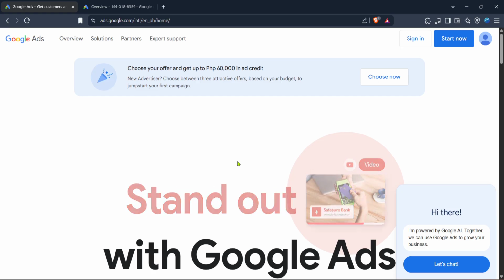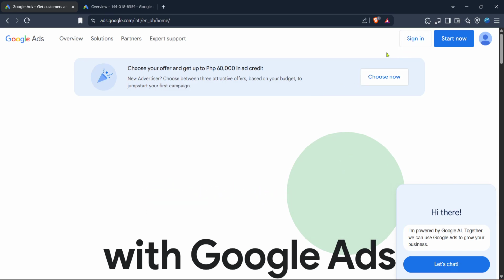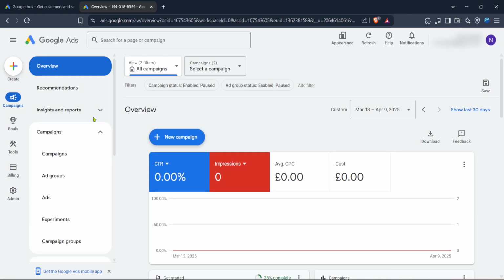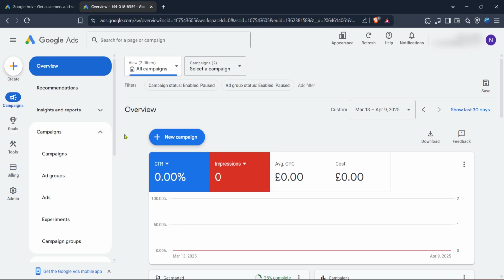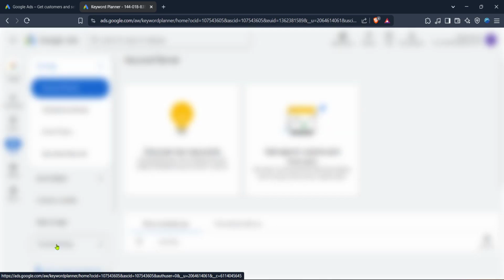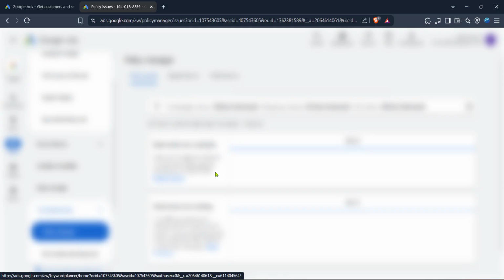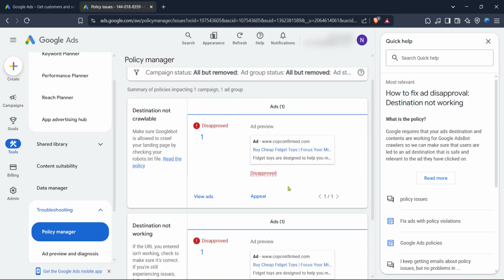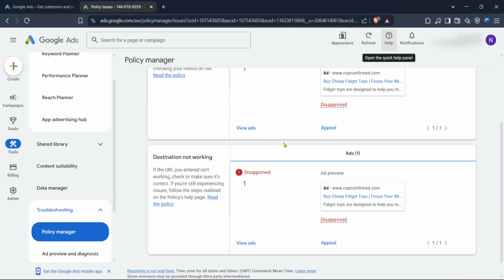How to Fix a Compromised Site Error in Google Ads Google Ads Disapproved (Full 2025 Guide)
How to Fix a Compromised Site Error in Google Ads (2025) Google Ads Disapproved (Full 2025 Guide)